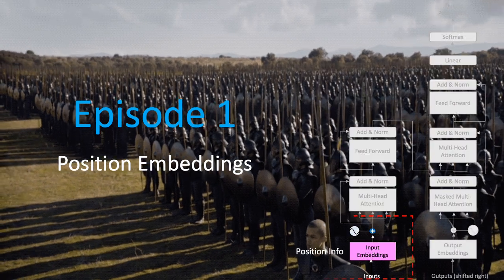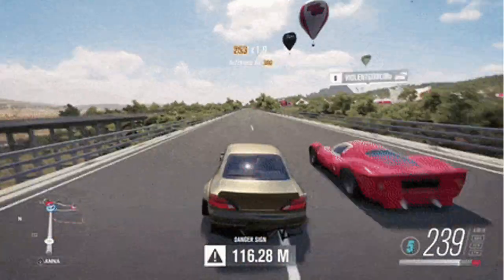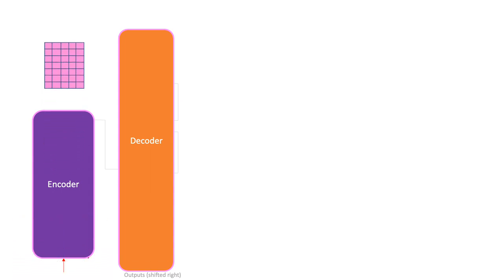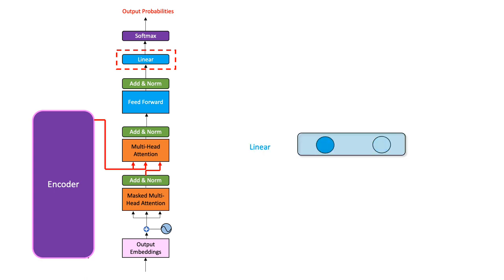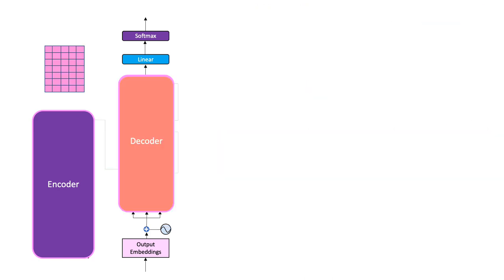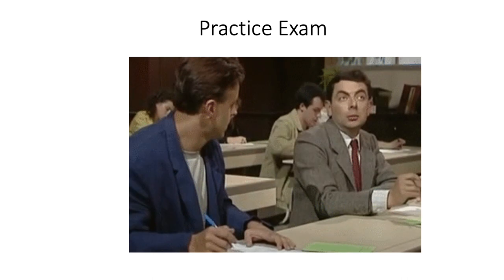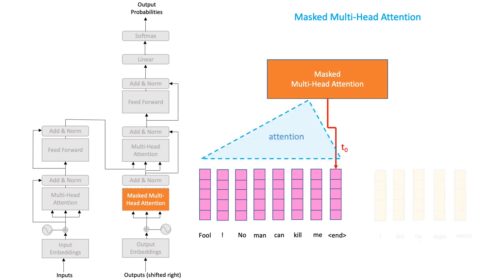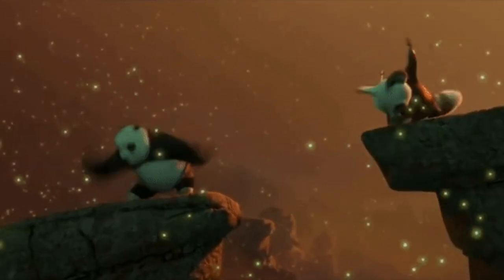Visual Guide to Transformer Neural Networks - (Episode 3) Decoder’s Masked Attention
Visual Guide to Transformer Neural Networks (Series) - Step by Step Intuitive Explanation

This video series explains the math, as well as the intuition behind the Transformer Neural Networks that were first introduced by the “Attention is All You Need” paper.

References and Other Great Resources

The A.I Hacker – Illustrated Guide to Transformers Neural Networks: A step by step explanation

Amirhoussein Kazemnejad Blog Post  - Transformer Architecture: The Positional Encoding